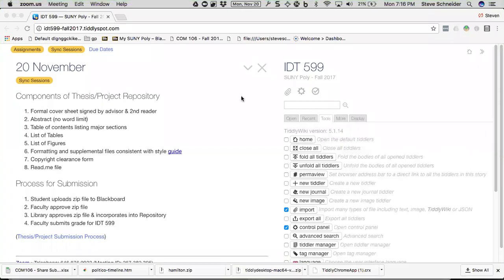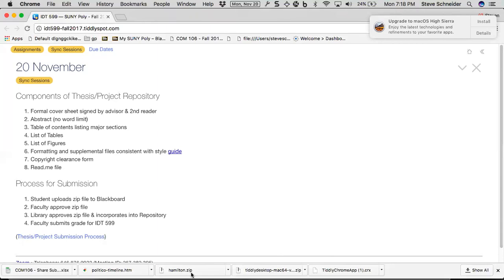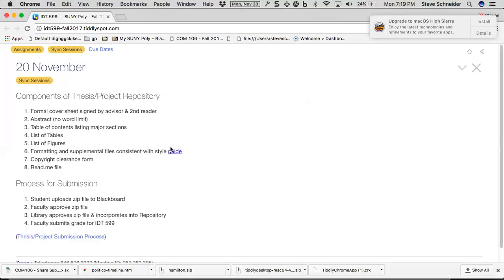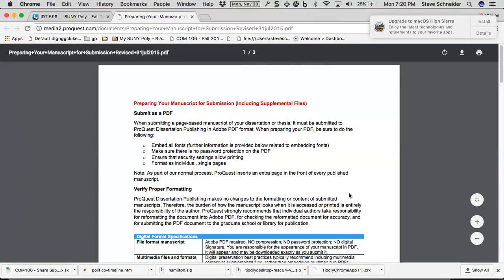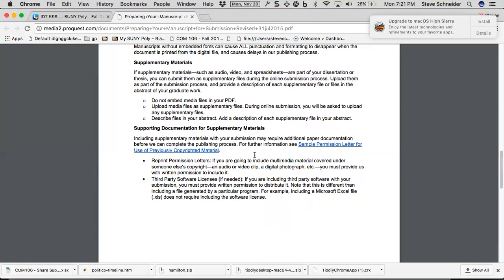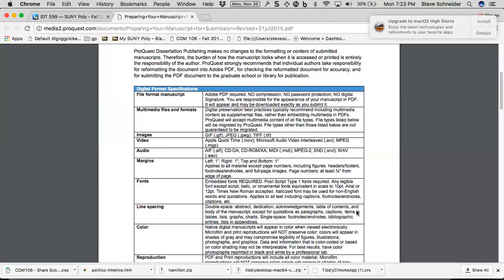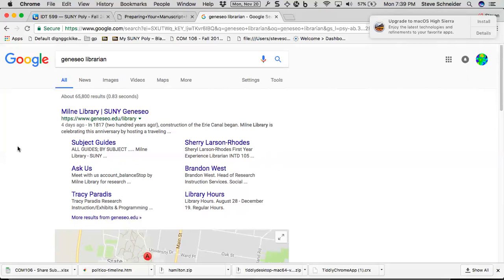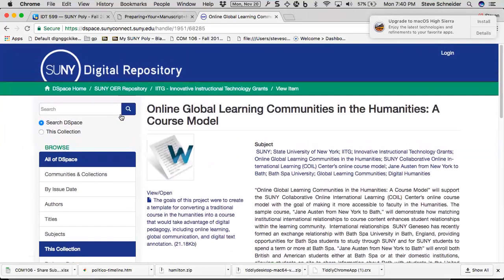IDT Hangout 2017-11-20